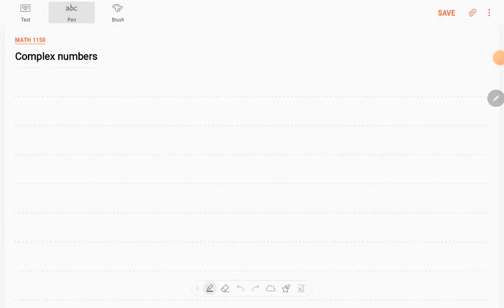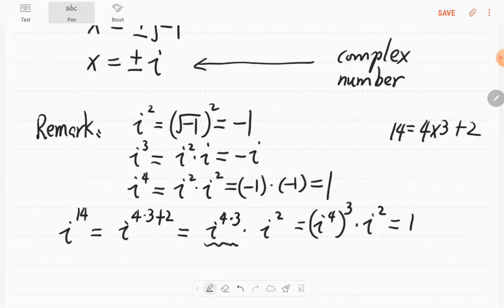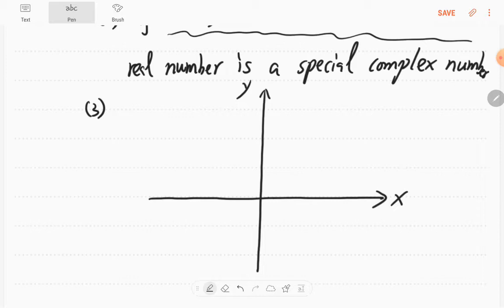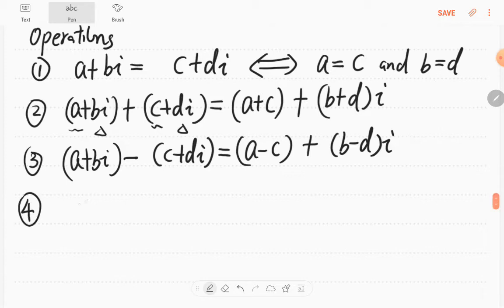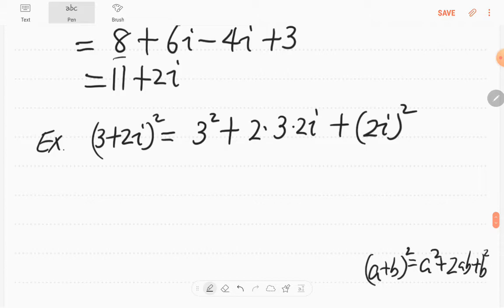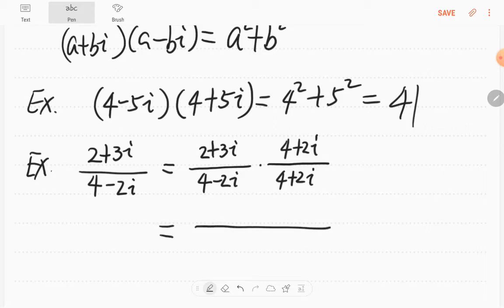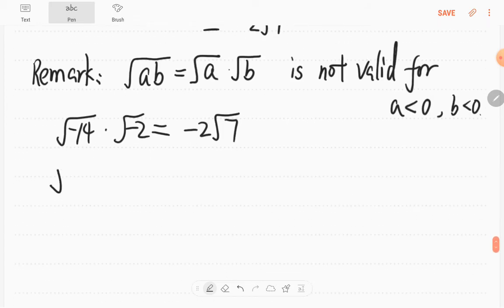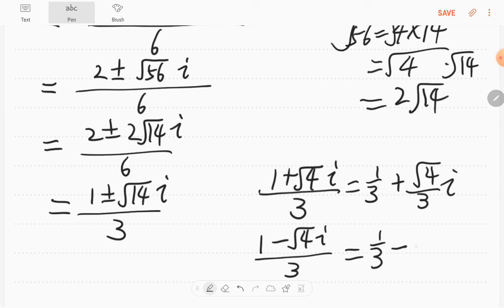math 1150 complex numbers